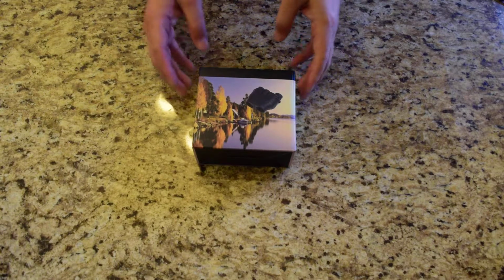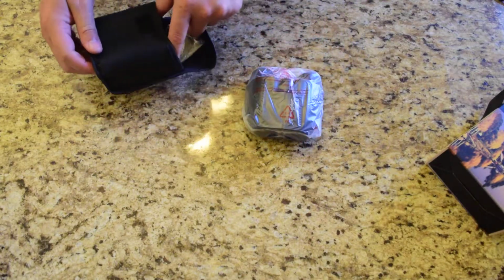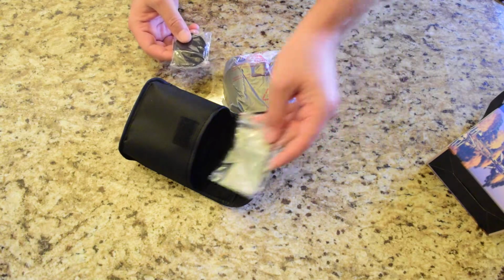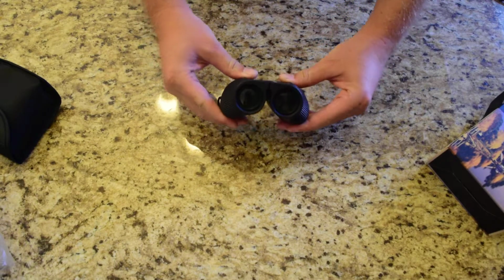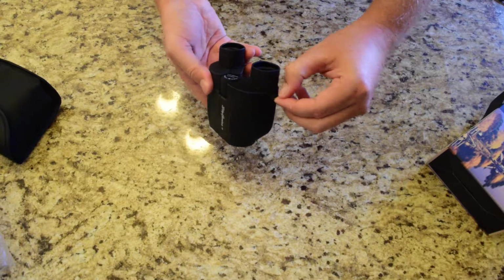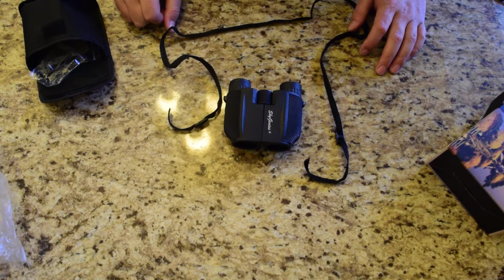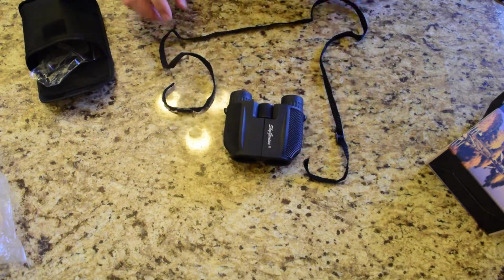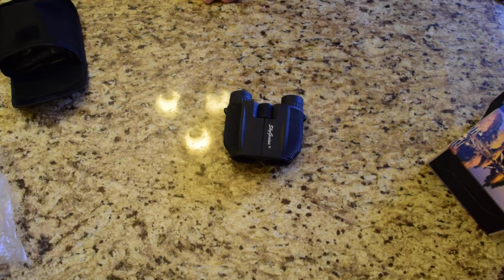Unboxing: SkyGenius 10X25 Small Compact Lightweight Binoculars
Like this product? View all of our 5 star recommended items on our New Amazon Influencer

Unboxing a SkyGenius 10X25 Small Compact Lightweight Binoculars With Clear Vision, Easy focus, Super Grip. Durable Binoculars For Adults Kids Bird Watching, Safa

Product was purchased from seller: SkyGenius Plus

Video recorded by a Nikon D5300

We are currently looking for a new camcorder for reviews.